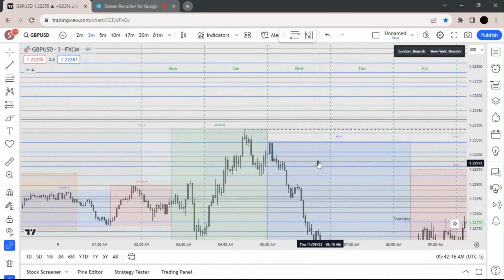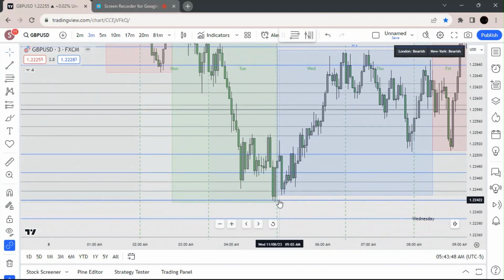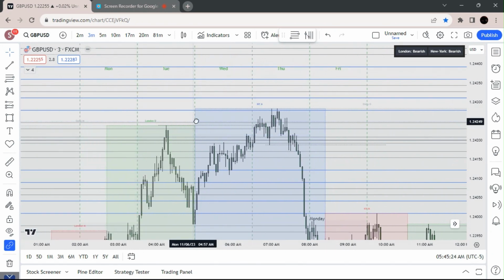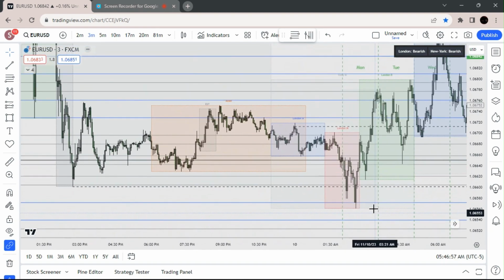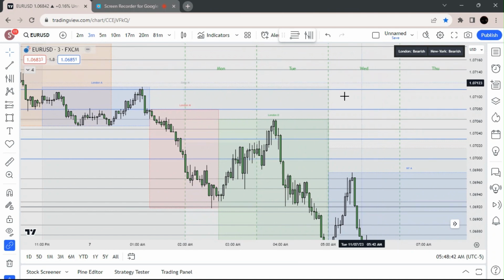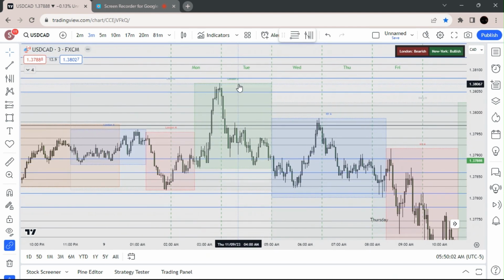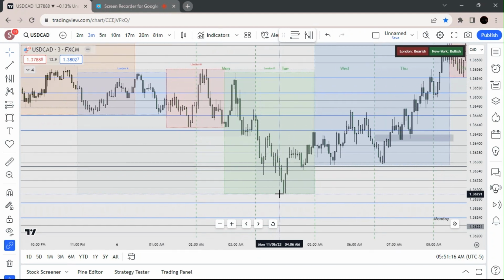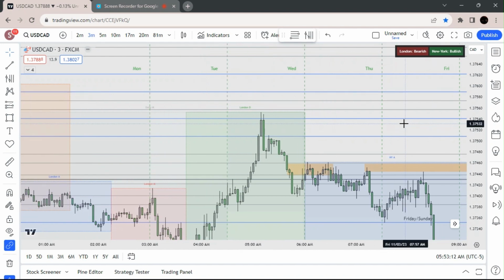Goldbach + CLS Trading : Weekly profile Model Explained.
Heres how to use Goldbach + CLS to form a weekly profile model on the smaller timeframes. You dont need all of ICT's concepts to trade...